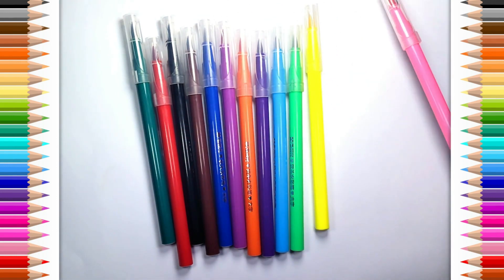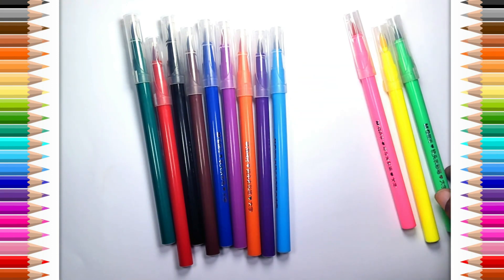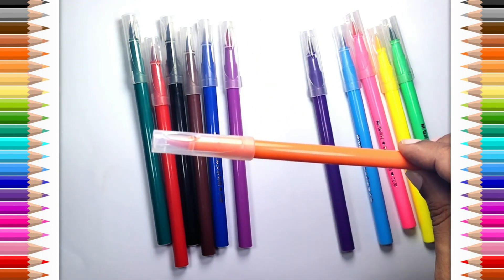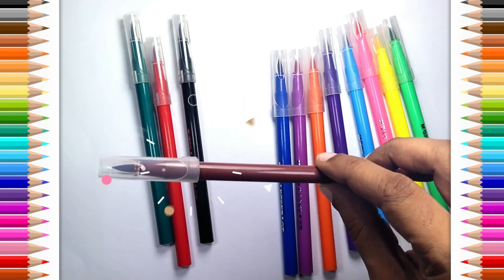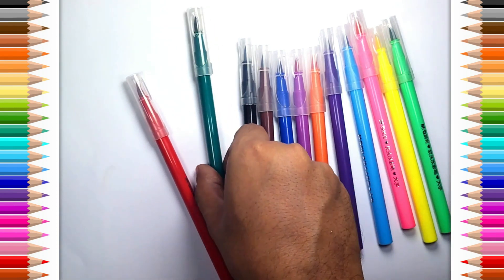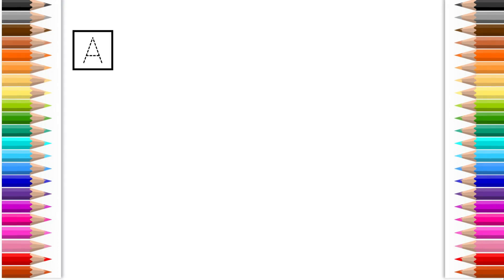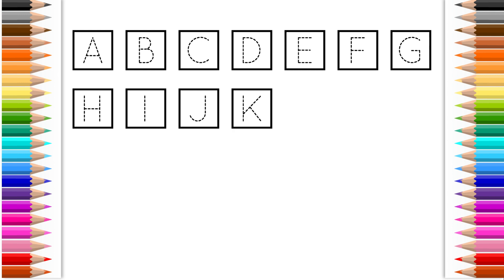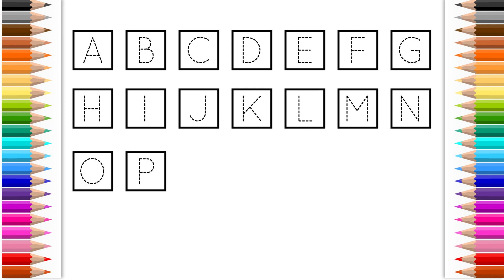Learn Alphabet a to z - Coloring and Drawing for kids - Let's learn to Coloring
Learn Alphabet a to z  - Coloring  and Drawing for kids - Let's learn to Coloring Alphabet
Drawing and Coloring for Children: Letters for Kids Learn How to Write ABC & All the Letters of the Alphabet!